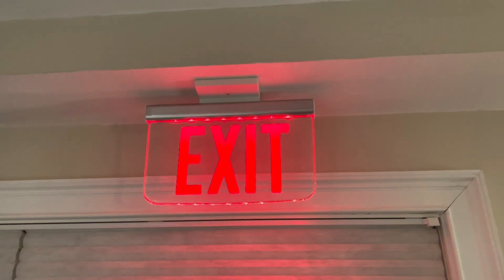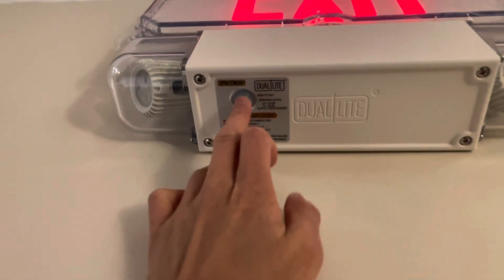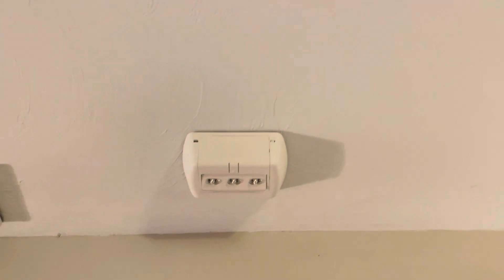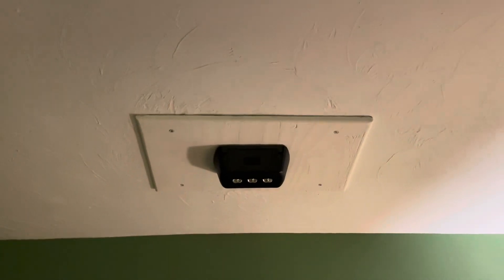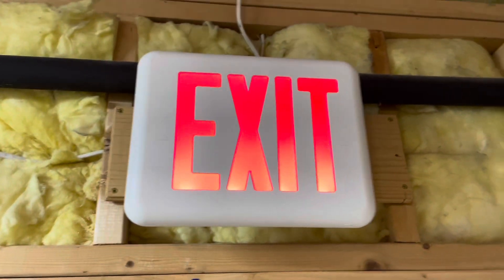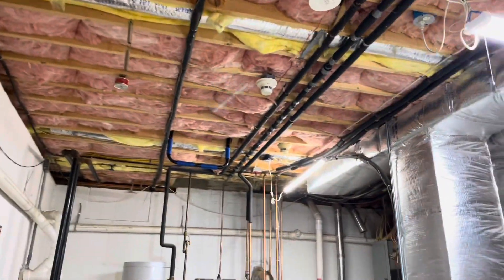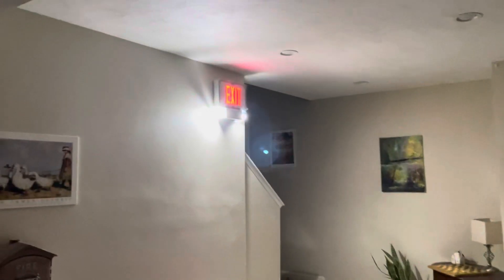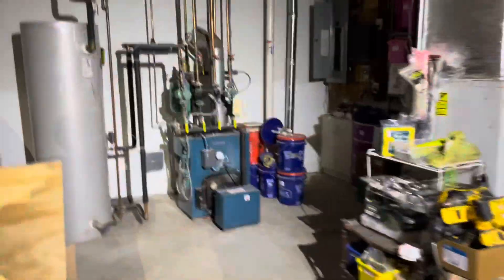Exit Sign/Emergency Lighting Test 30 | Dual-Lite Central Emergency Lighting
In this video, I explain and conduct a test of the emergency lighting system I have installed in my house.